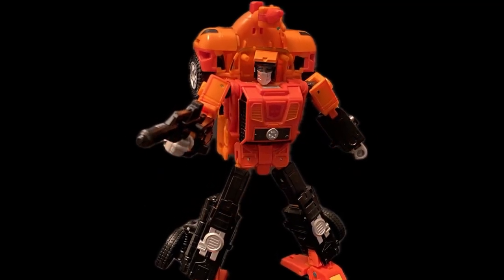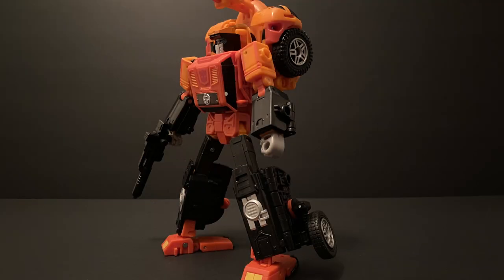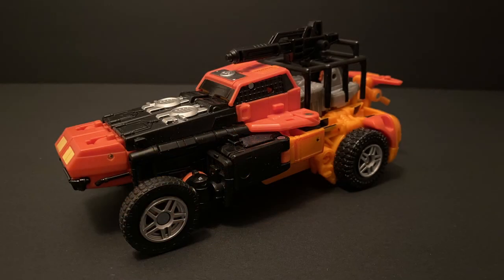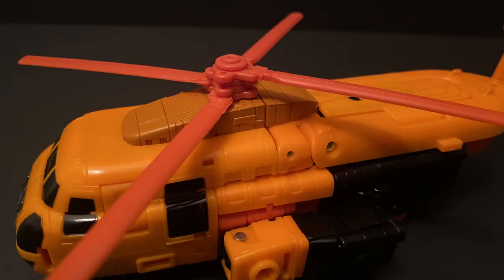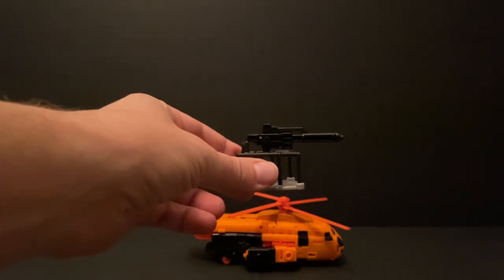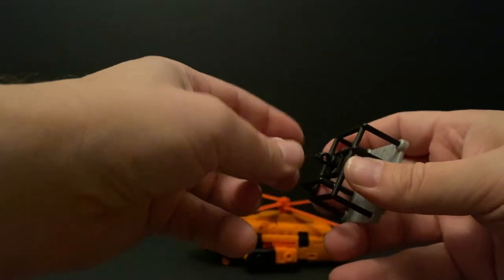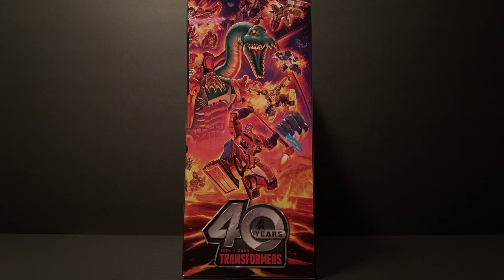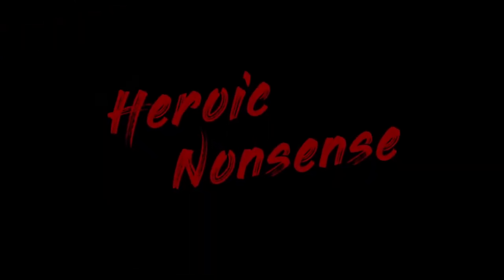COOL! Transformers LEGACY UNITED Triple Changer SANDSTORM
Welcome to Episode 19 of Heroic Nonsense! This time, we're checking out the all-new, all-cool Triple Changer SANDSTORM! Lots of fun things to stick around for, including the review of all 3 modes, how to transform from Bot to Dune Buggy to Helicopter, stills reproduced from the comics and cartoon, scale comparisons and display ideas! Join me for the most detailed Heroic Nonsense review yet!

00:00 "Heroic Nonsense" song
00:31 Intro and Guess that G1 and Comic Book Scene
01:14 ROBOT Mode Review
03:11 DUNE BUGGY Mode Review
04:18 HELICOPTER Mode Review
05:53 Step-by-Step Transformation I BOT to DUNE BUGGY
10:43 Step-by-Step Transformation I DUNE BUGGY to HELICOPTER
16:16 Scale Comparisons
18:31 Box Art
19:02 Display and Build Ideas
21:23 Outro

...and for those with kids who love all things toy related, including Transformers, GI Joe, Hot Wheels, Lego and more, check out the kid friendly channel RyMi's Toy Emporium